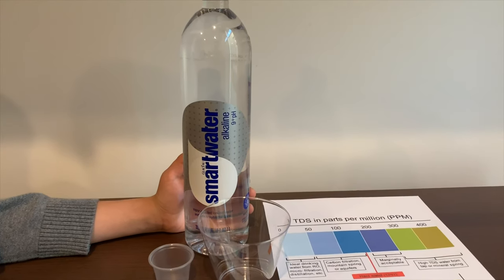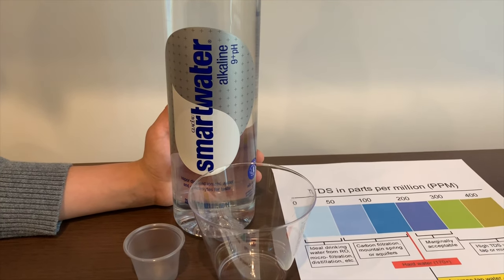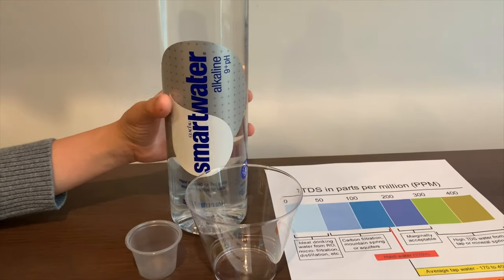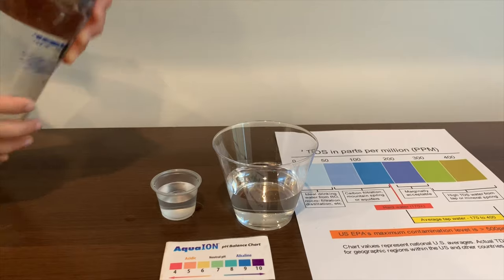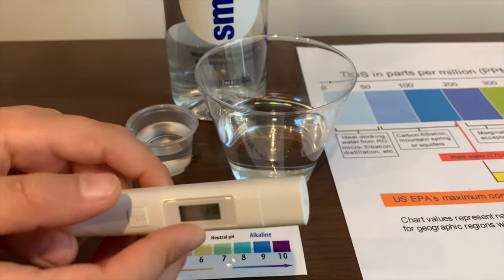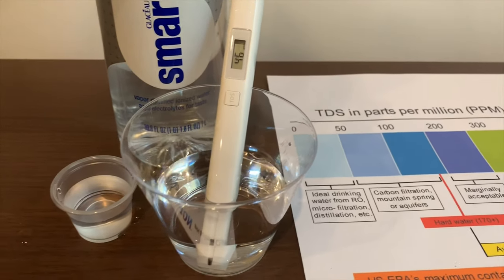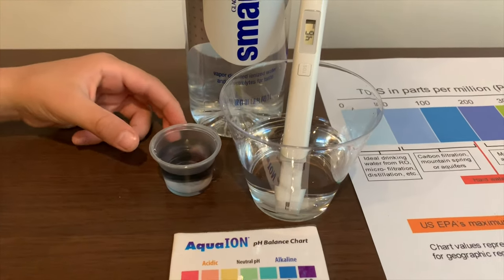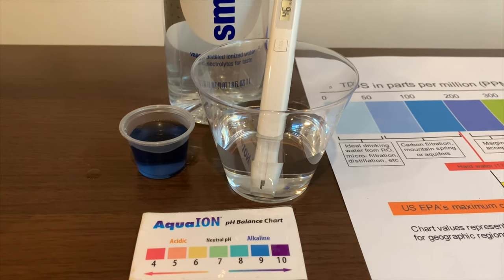We Tested SmartWater Alkaline Water Test - pH and TDS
Purified and vapor distilled water, with added alkaline and electrolytes.
If you'd like to buy this water from Amazon, please
Results:
pH: 9
TDS: 46